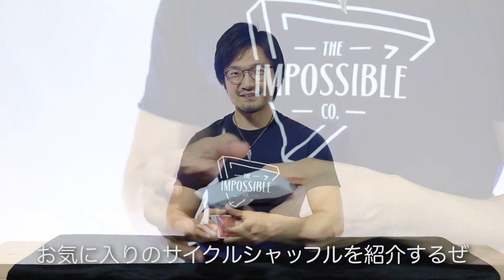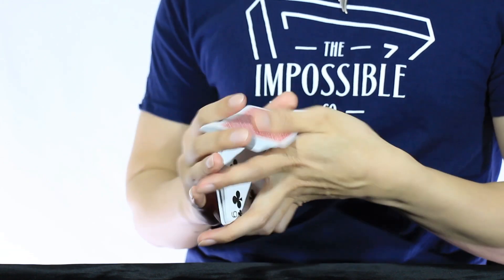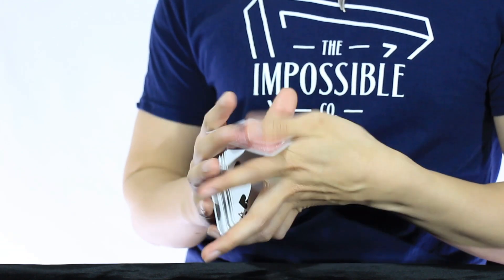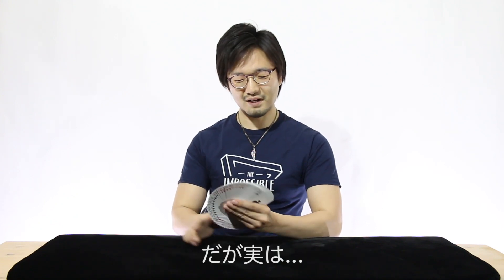cycle shuffle／サイクルシャッフル | by Takeshi Taniguchi／アルス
カジュアルにできるフォールスシャッフルです。
フォールスシャッフル単体でも面白いのですが、真に価値があるのはその使い方だと思ってます。
フォールスシャッフル、フォースの準備、フォース、ピーク、コントロール、スタックデックでの使い方のアイデア各種。
さらに演技例としてのちょっとしたトリックも収録しています。